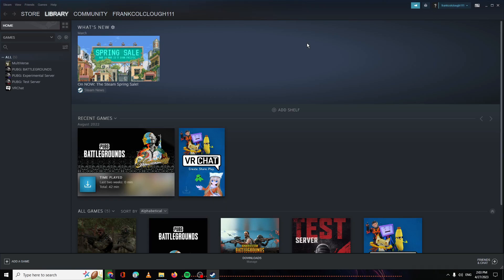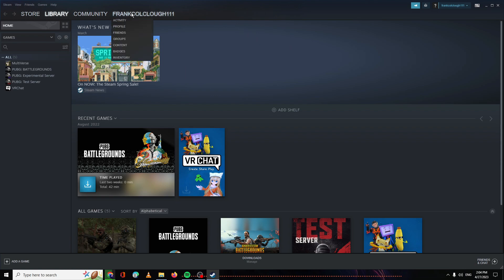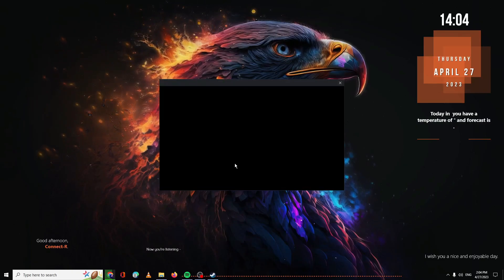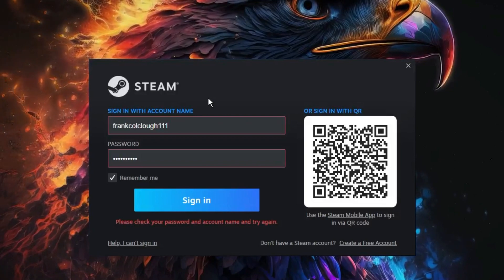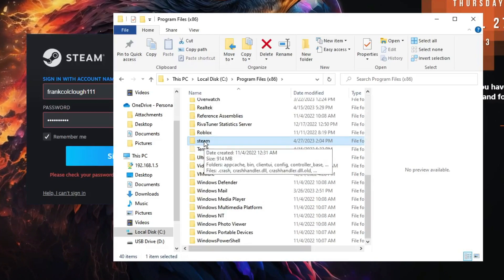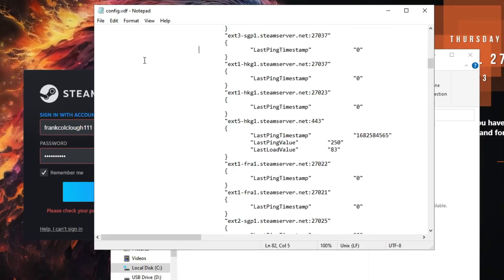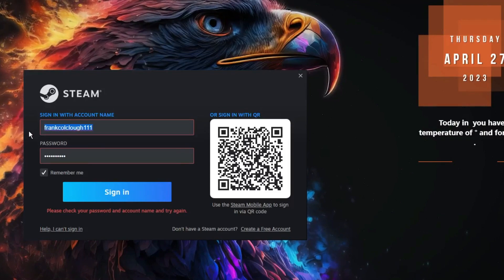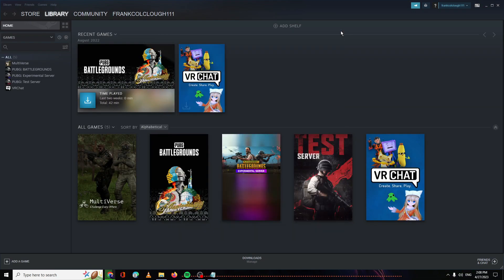FIX Steam "Please Check your Password and Account name | Steam won't login with correct password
☑ Watched the video!
☐ Liked?

Why does Steam keep saying my password is incorrect?
Why is Steam not letting me log in?
What is a valid password for Steam?
How do I fix my Steam password?
How do I fix my Steam account name?
Why is Steam not accepting my password?
How do I find my Steam account name and password?
the account name or password that you have entered is incorrect.